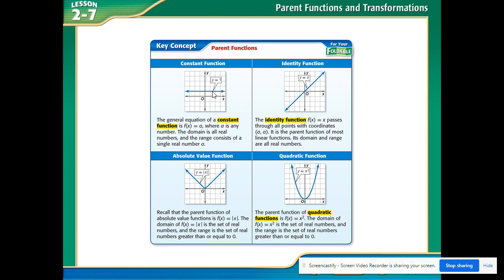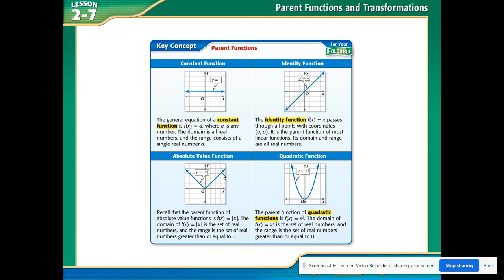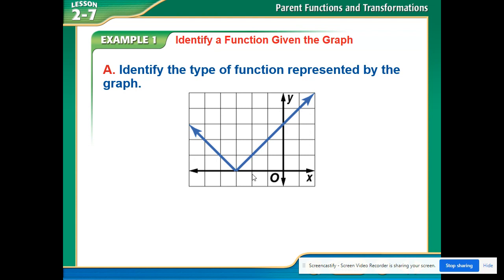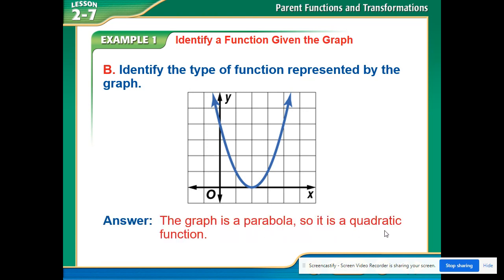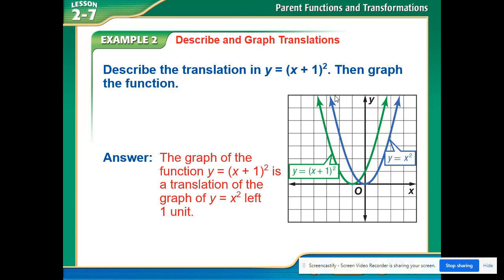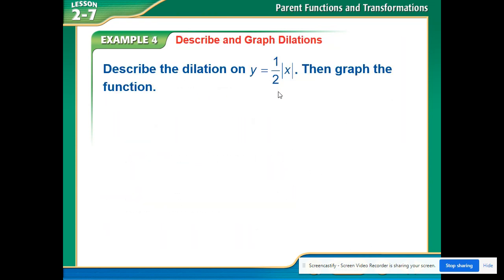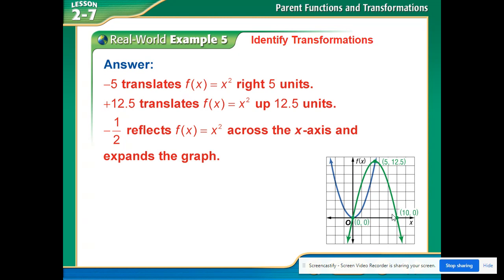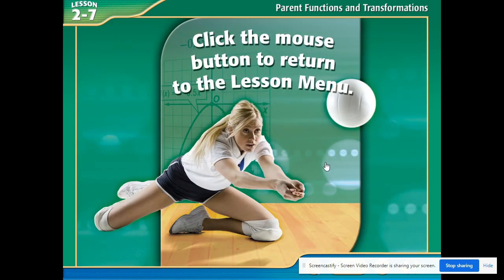Parent Functions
Introduction to Parent functions and translations